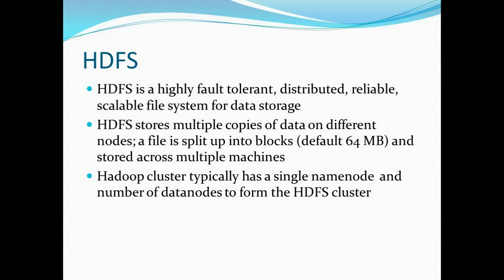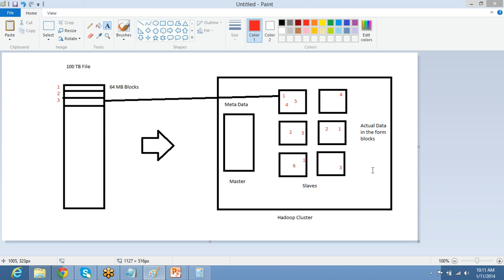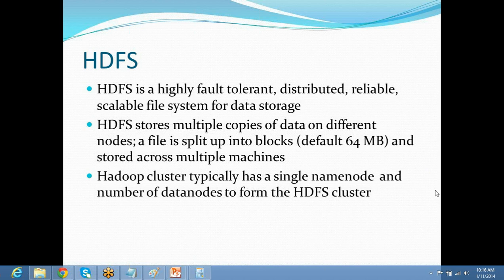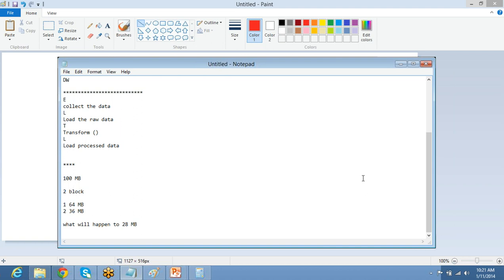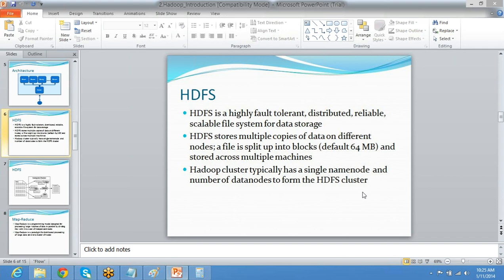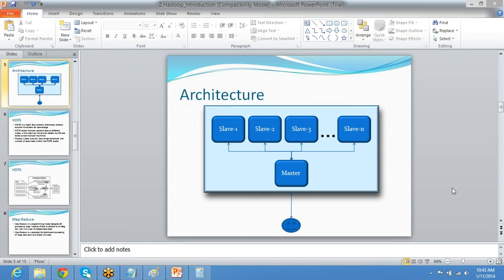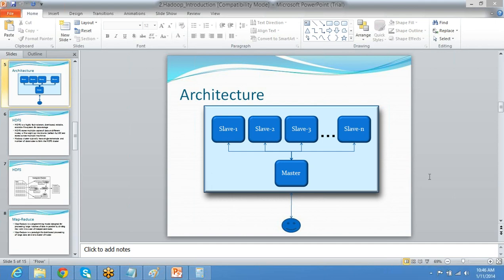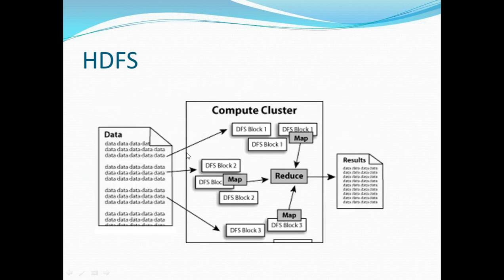Wikitrainings Hadoop Training Understanding HDFS